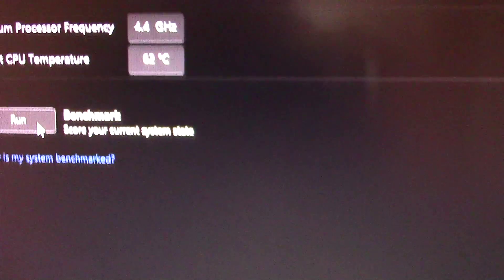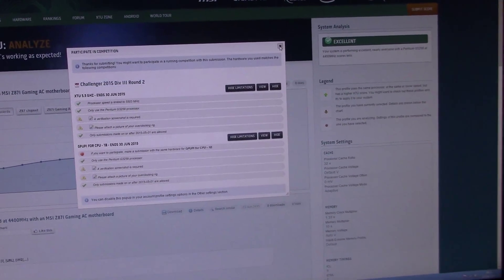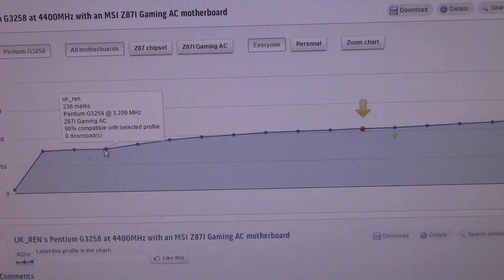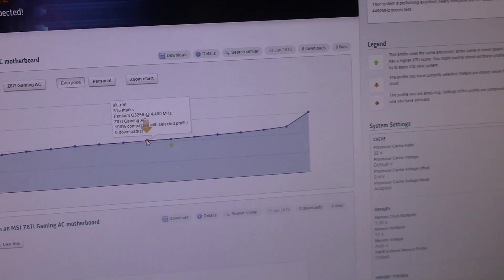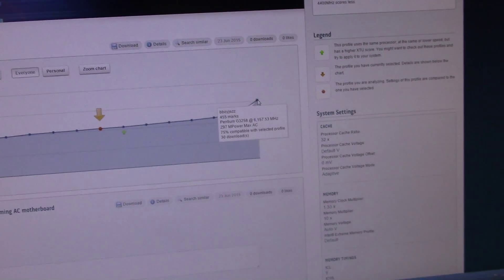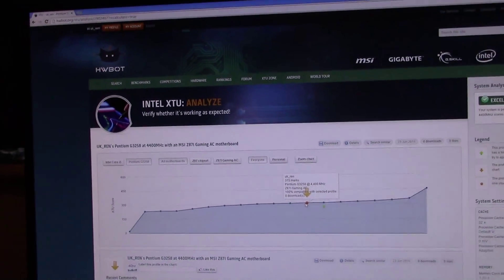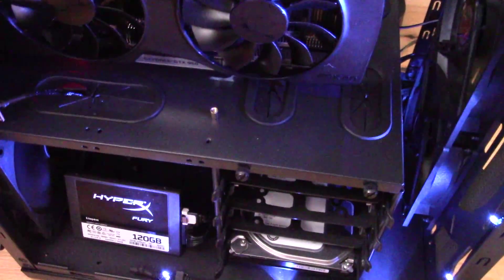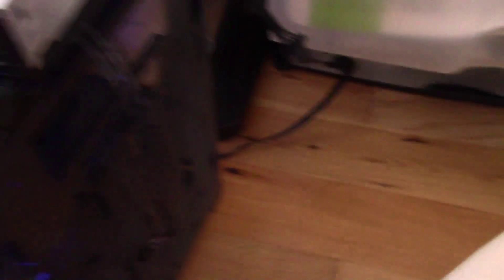Intel Pentium Build part 3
At last! The final build is finished and has been delivered.